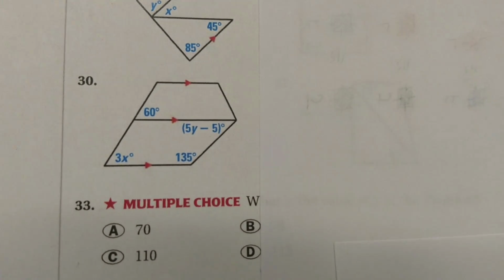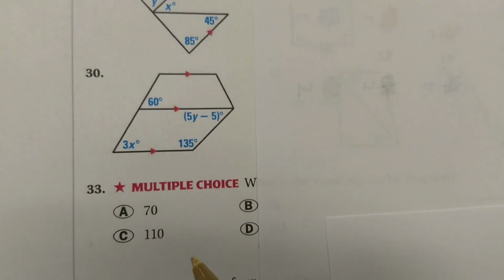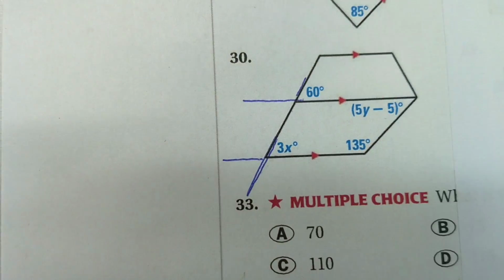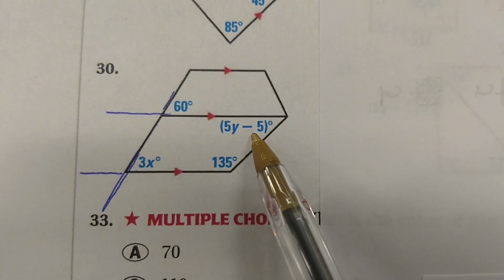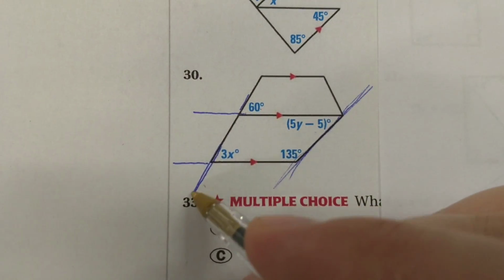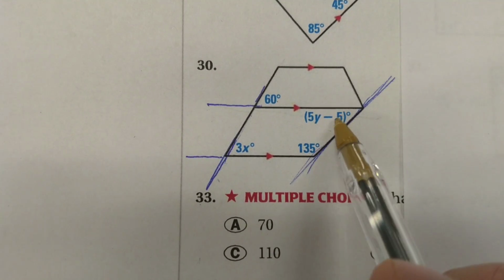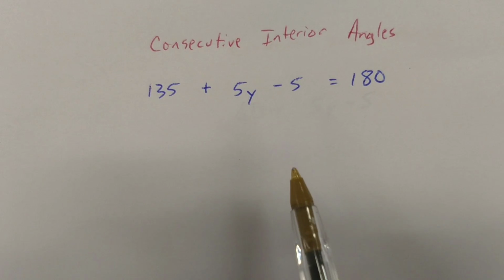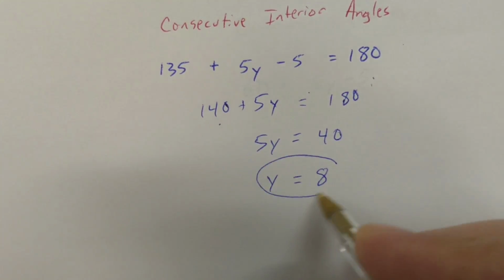4B - p.158 #30 - Algebra Connection